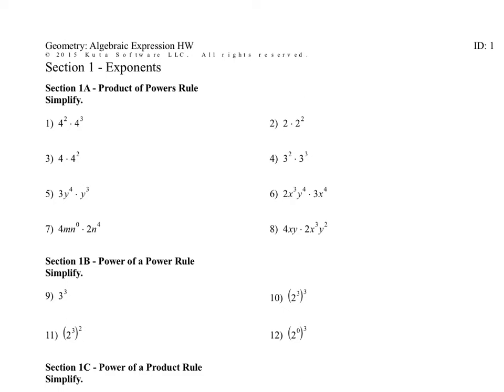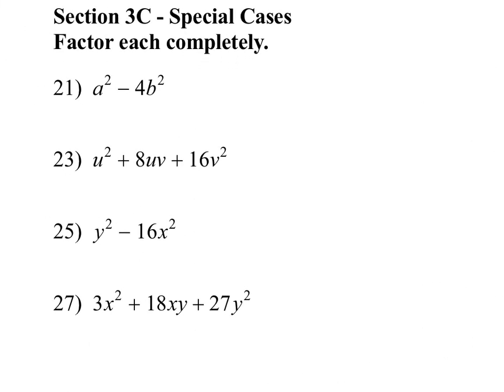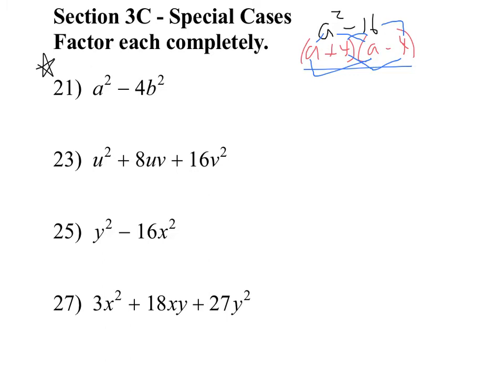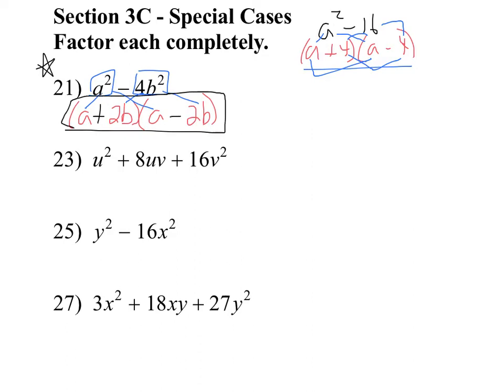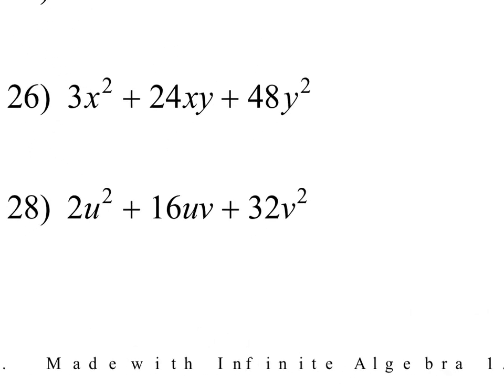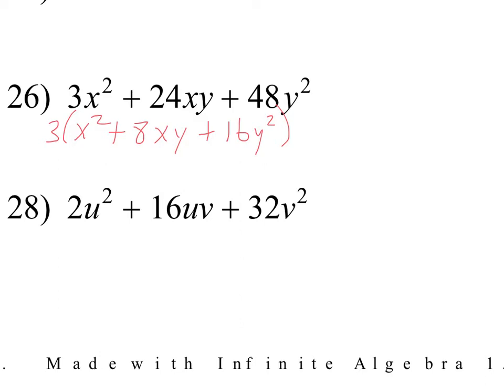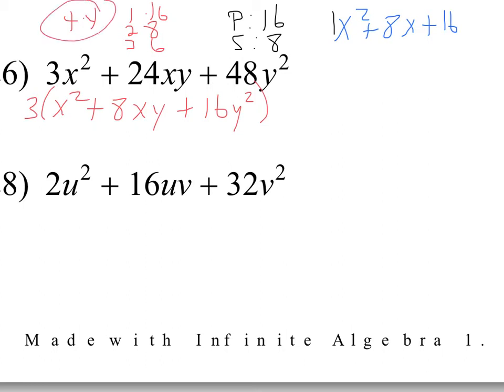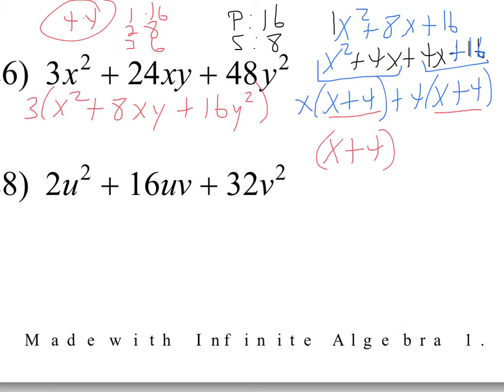G AEx S3C Special Cases